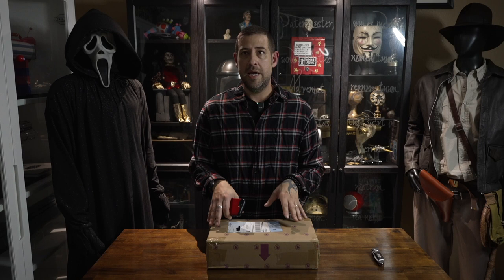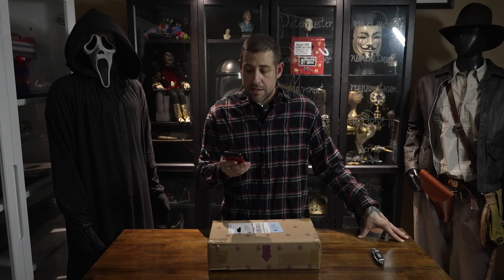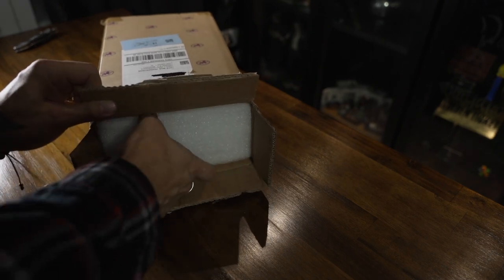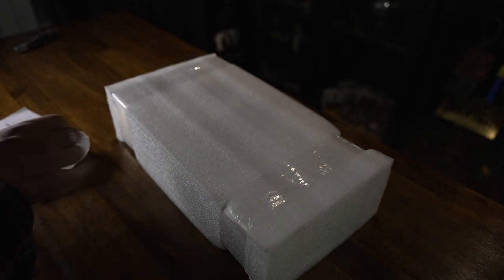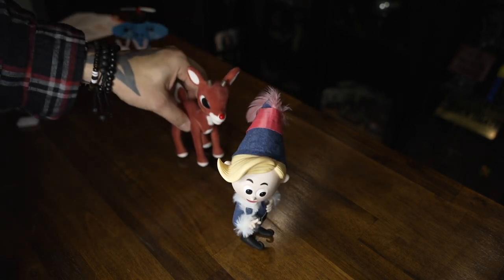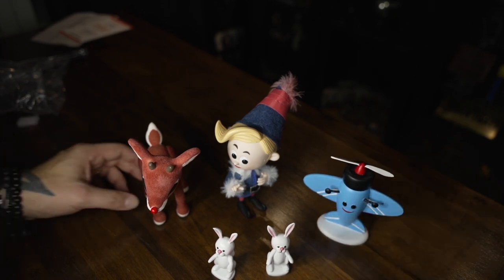ASHTON-DRAKE GALLERY RUDOLPH & HERMEY MASTERPIECE FIGURES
Take a closer look at the Rudolph the Red-Nose Reindeer Masterpiece Figures from Ashton-Drake. Issue #1 includes 1:1 Rudolph and Hermey along with the Misfit Plane and two bunnies. Featuring real felt clothing and flocking meant to emulate the original props used for the classic Christmas film.